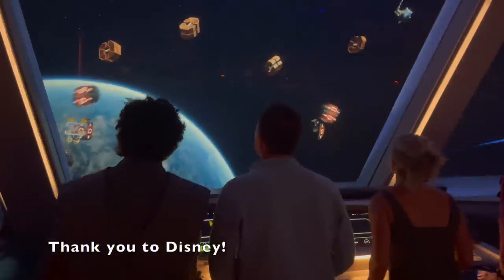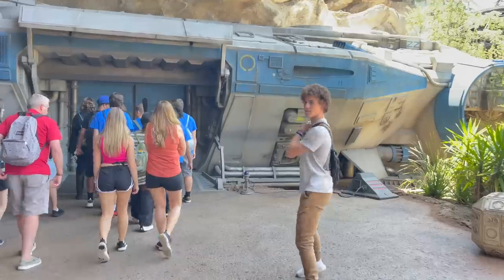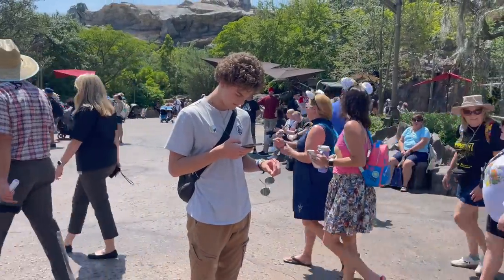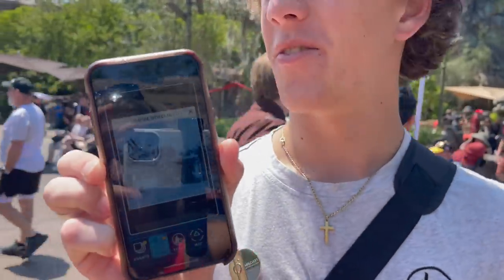Our Most EXTRAORDINARY Vacation Yet | Star Wars: Galactic Star Cruiser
You know when you dpon't want an experience to end? That's exactly how we felt about this voyage- it was extraordinary in every way. Thank you so much Disney for the opportunity to have this next-level creative experience! hosted Join our FAMMELLY Adventure!

Welcome to the Fammelly! Siblings Katie, Brennan & Ryan along with mom (Jill) and dad (Mike) newly live in Florida. We are Disney nerds and cruise fanatics 😊 We love to laugh, play, travel and share our lives with you through family videos and vlogs...this is REAL life, REAL fun! Remember, the difference between an ordeal and an adventure is your attitude! So join us as we choose to make life an ADVENTURE!